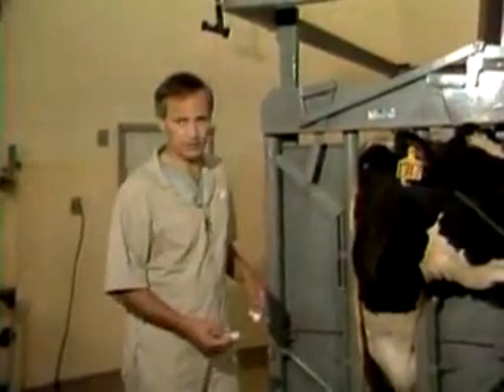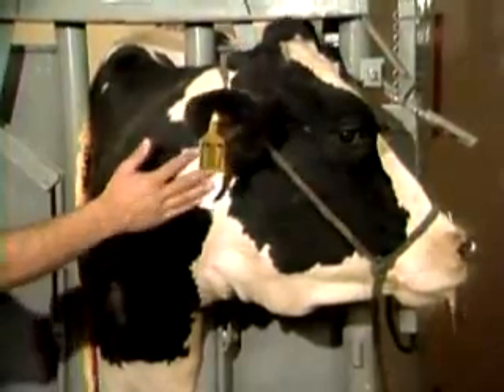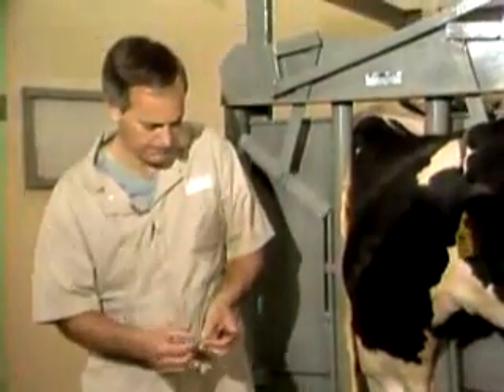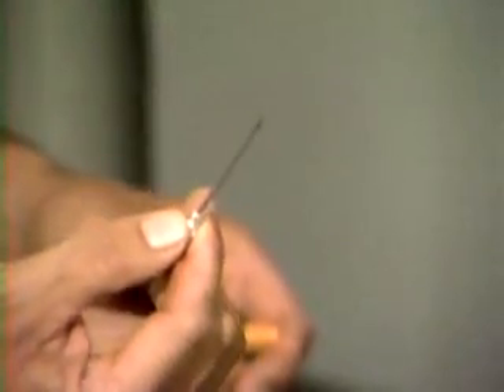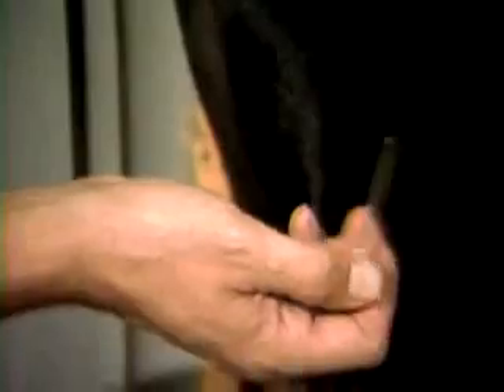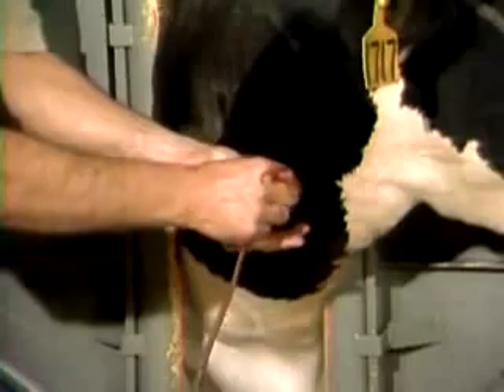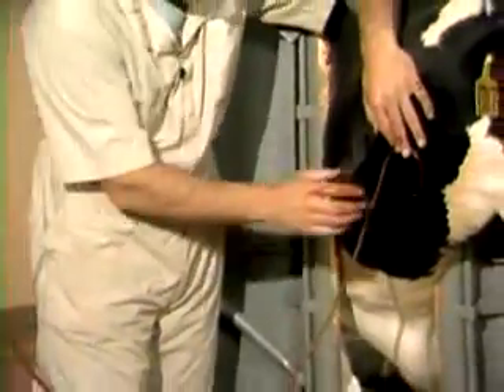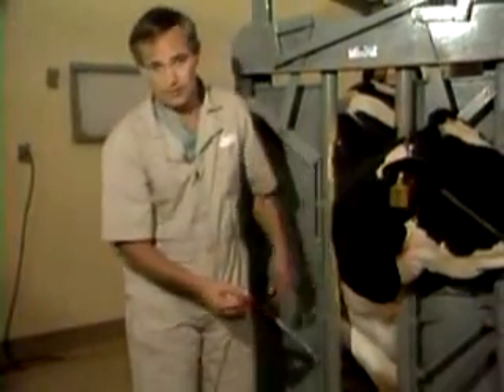Intravenous injection and blood sample collection in a cow.